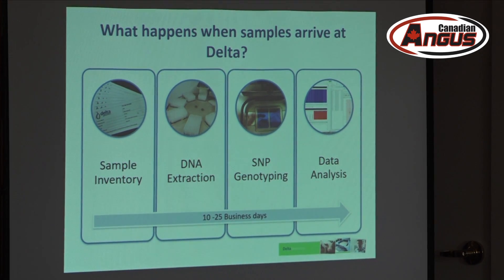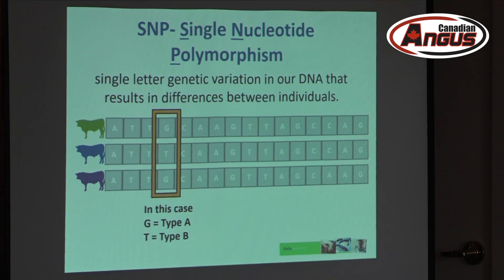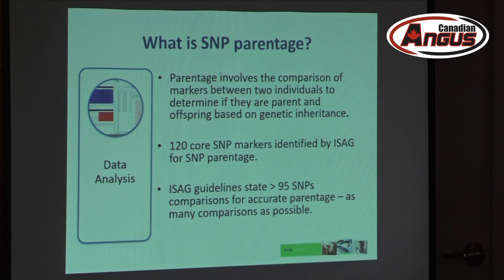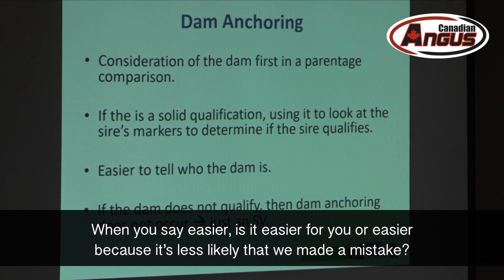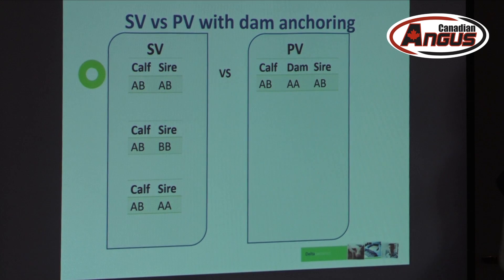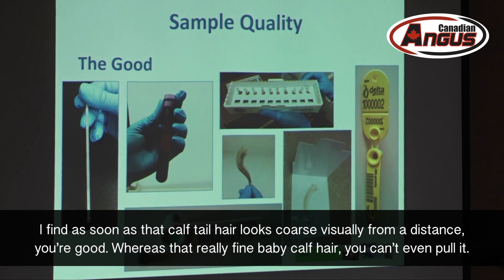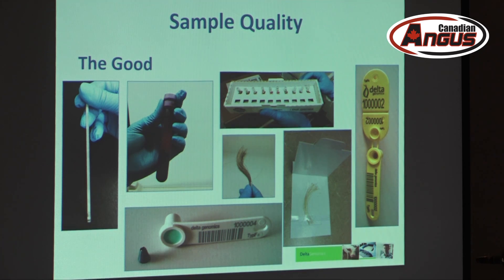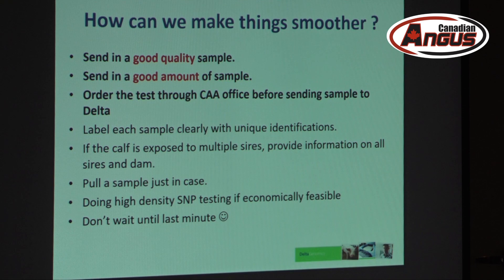CAA National Convention Process of Parent Verification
Yee Ying Lock from Delta Genomics discusses what happens when you submit a DNA sample to the lab, what makes some animals disqualify to their sires or dams, and what can members do to ensure hassle free DNA testing.